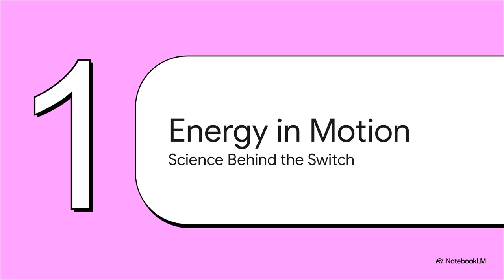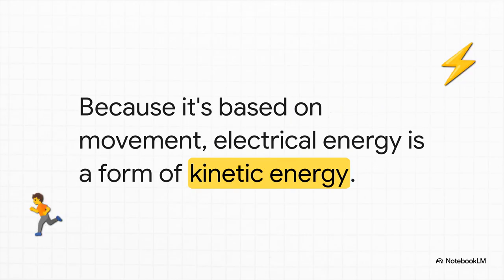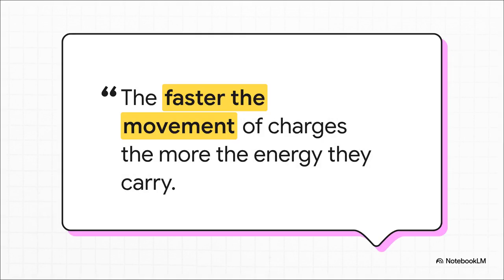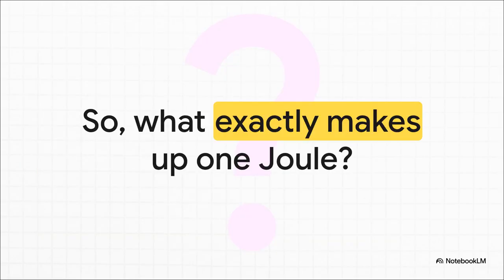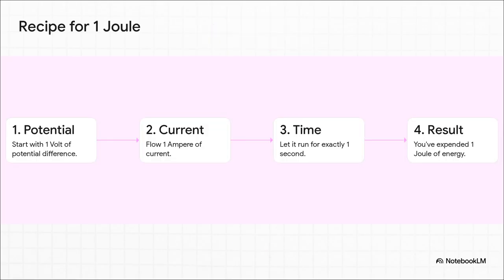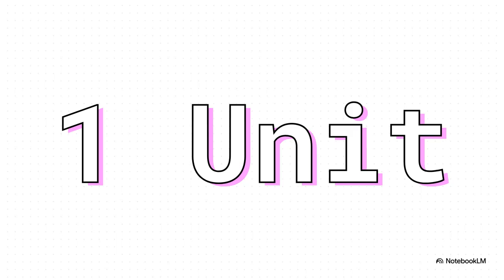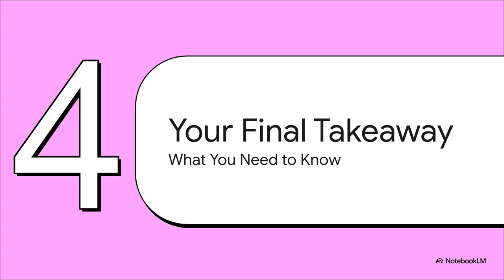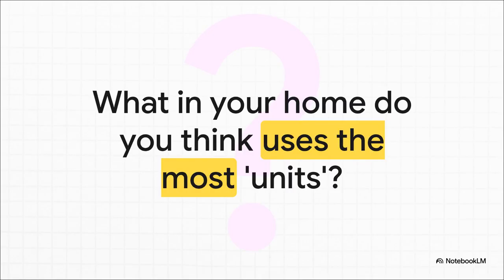Electrical Energy Explained | Learn in 5-Mins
The video provides a detailed explanation of electrical energy, defining it as the energy resulting from the movement of electrons, classifying it as a form of kinetic energy. It explains that this energy is also described as the work done by moving electrical charges and offers a context for its calculation by referencing the application of potential difference in a circuit over time.

Furthermore, the video outlines the fundamental unit of electrical energy as the joule (or watt-second) and introduces the more commonly used commercial unit, the kilowatt-hour (kWh), which is often simply called "one unit."